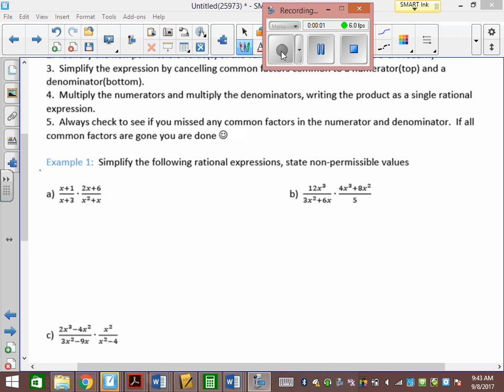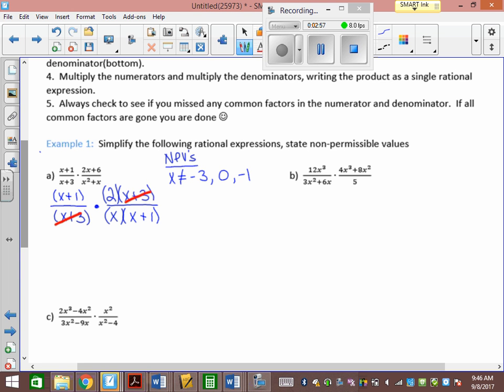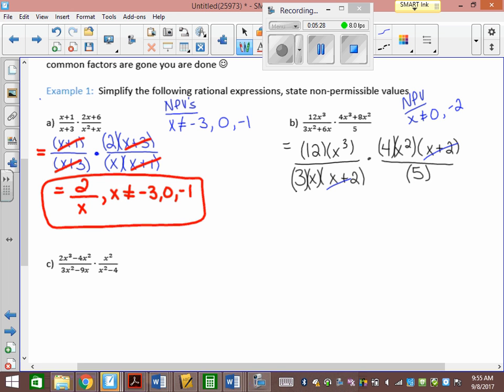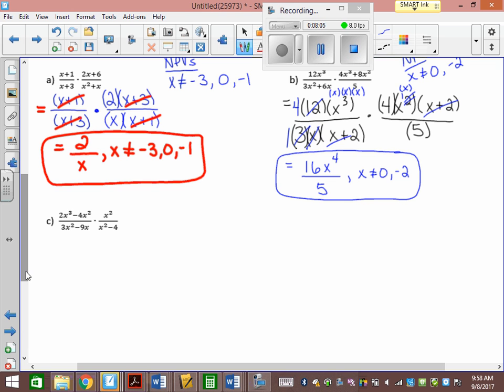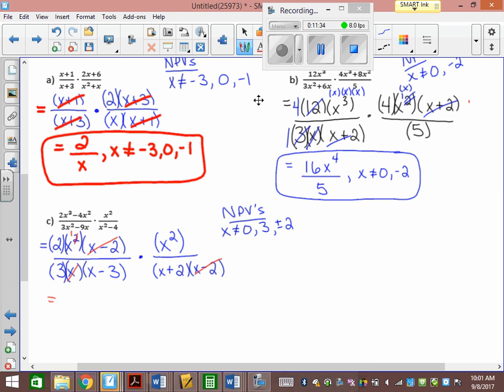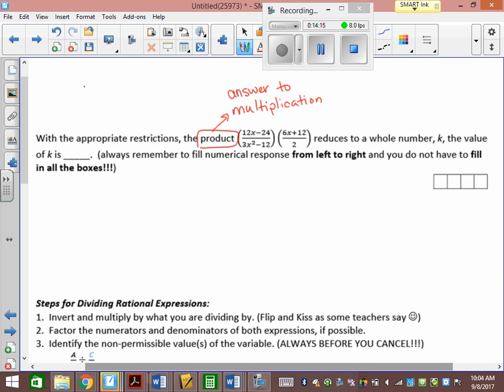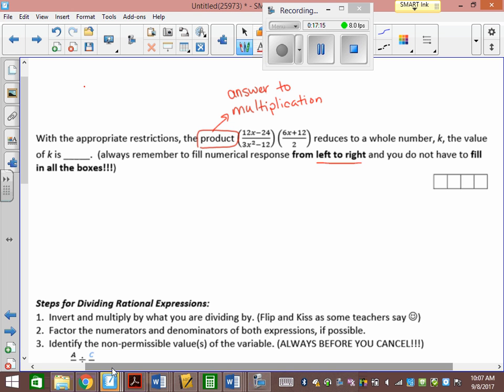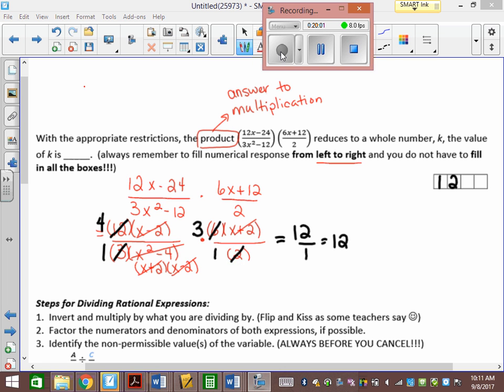Multiplication of Rationals